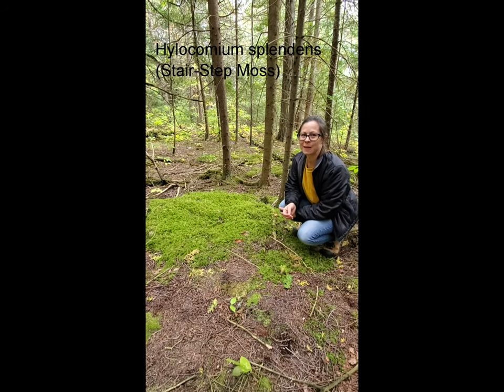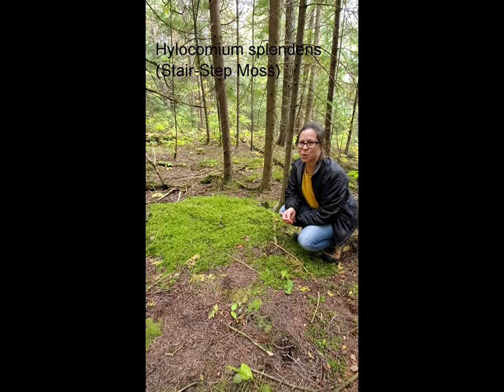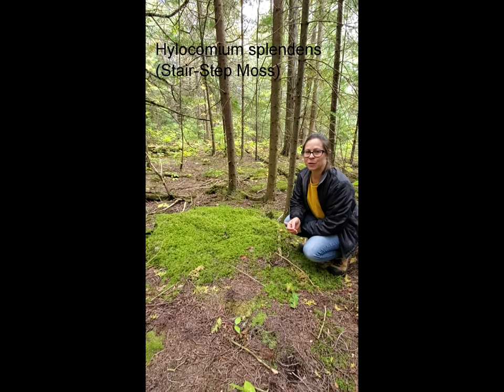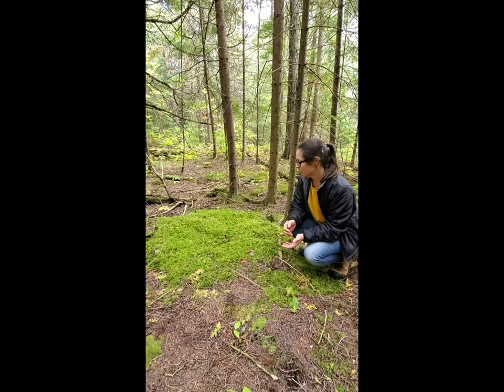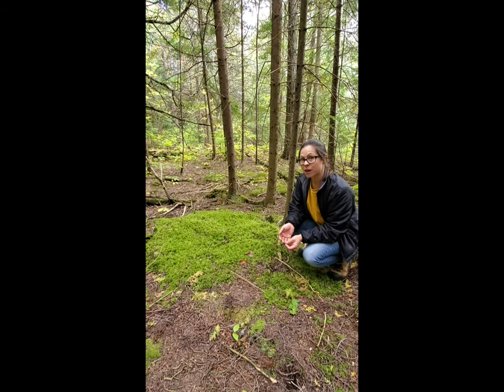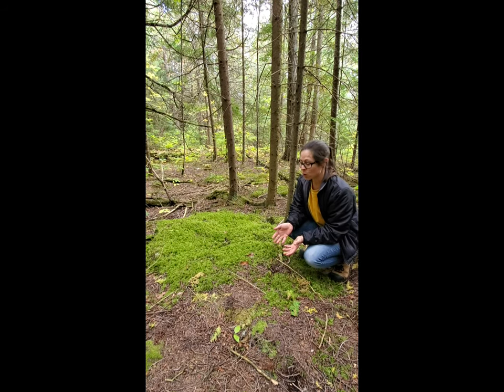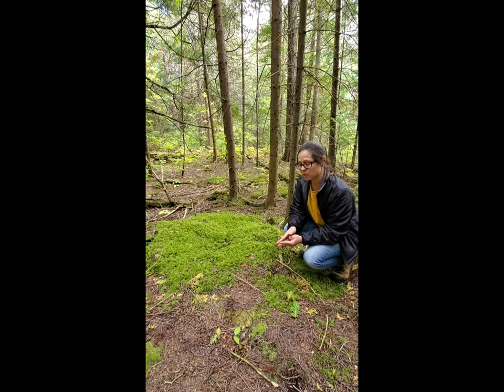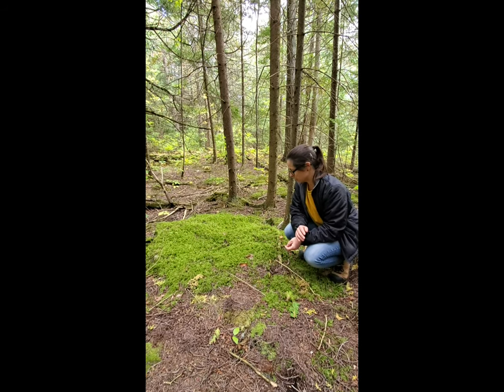How to indentify Hylocomium splendens (commonly known as the stair-step moss) out in the field.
Kayla shows us how to spot the moss Hylocomium splendens (commonly known as the stair-step moss) out in the field.

This video is part of the Canadian Bryomonitoring Project, a citizen science initiative to use mosses to monitor air pollution across the country.  Find out more about the project and how you can participate at bryomonitoring.ca!